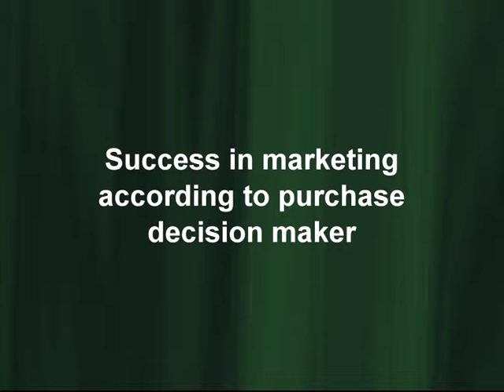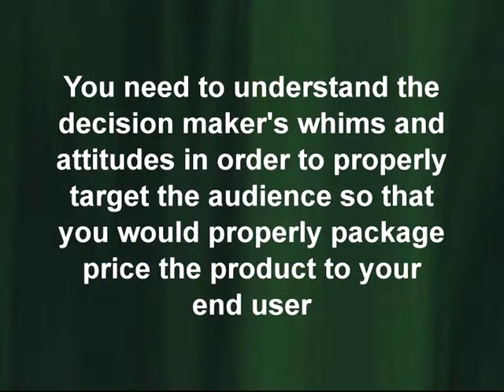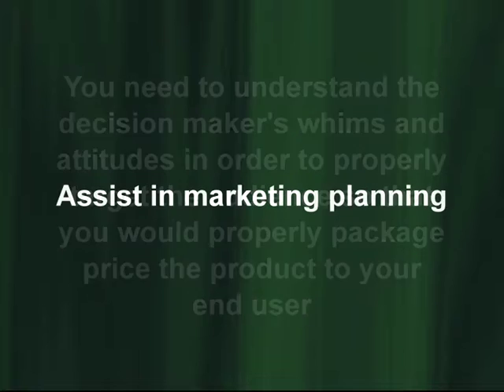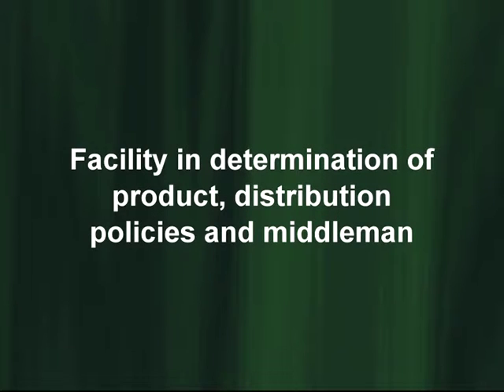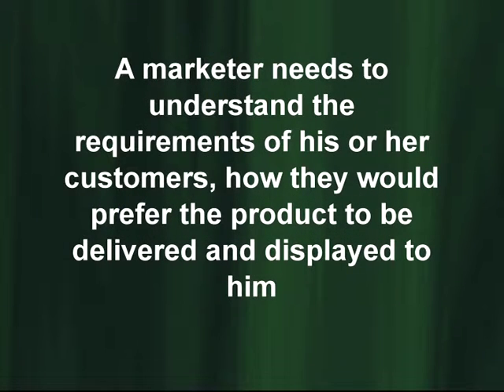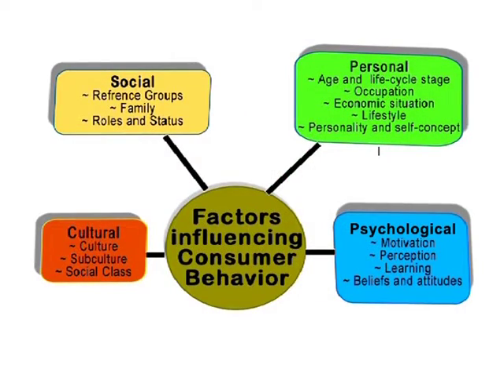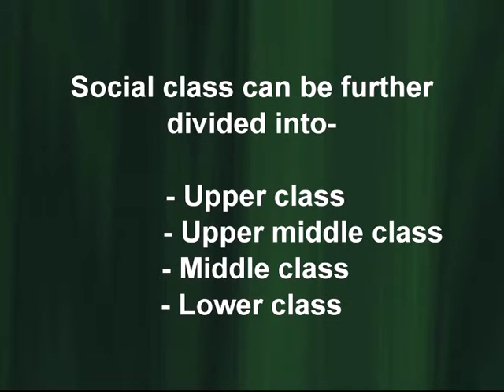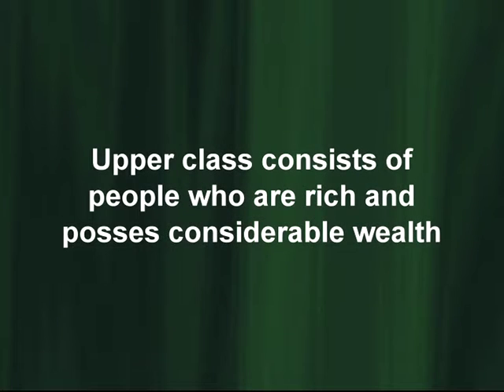Computer based business applications u3 p3